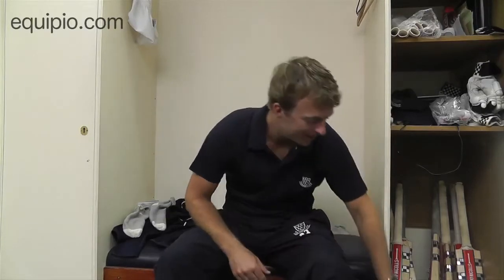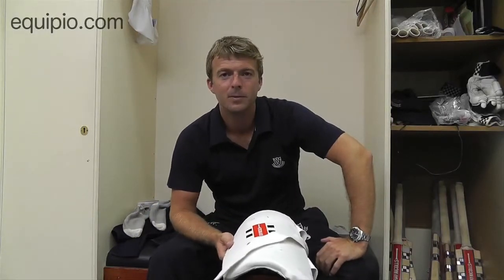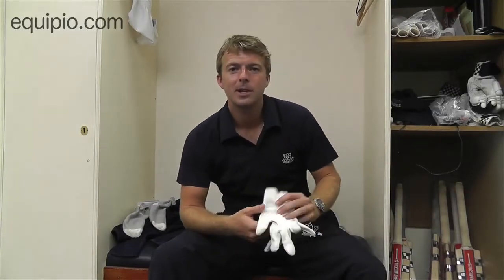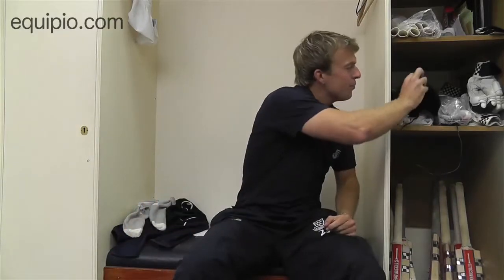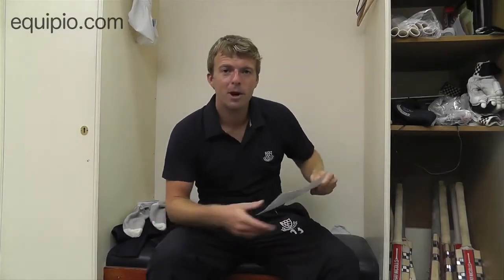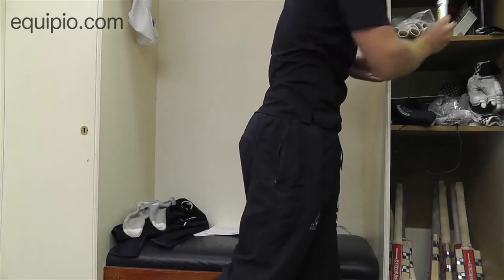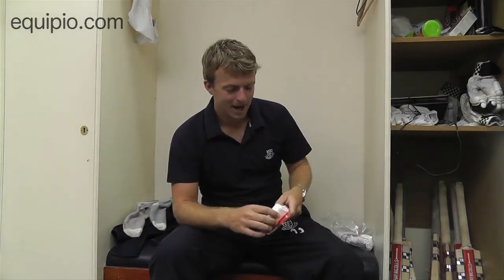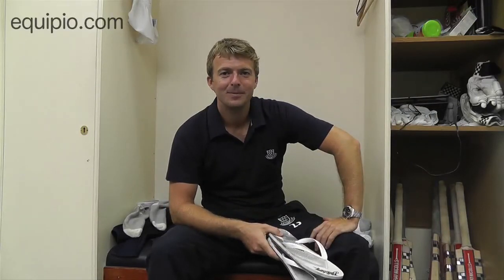Chris Nash - What's in your sports bag?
Sussex batsman Chris Nash goes through his sports bag for equipio.com to show us all his latest gear and equipment.